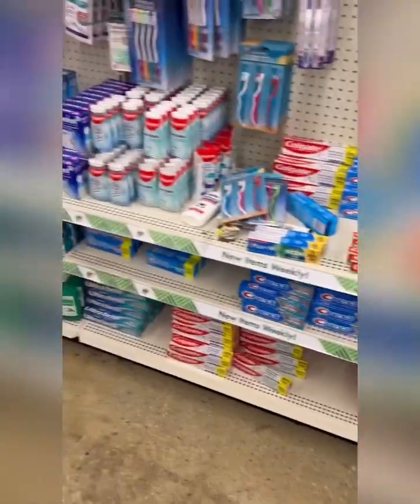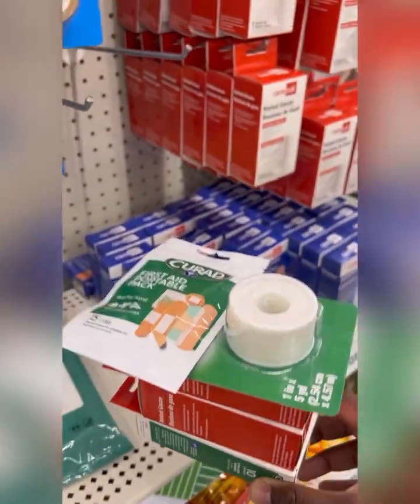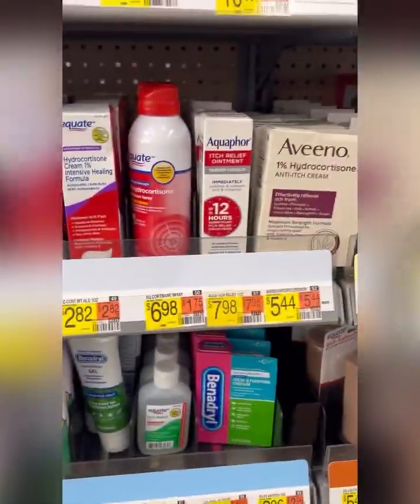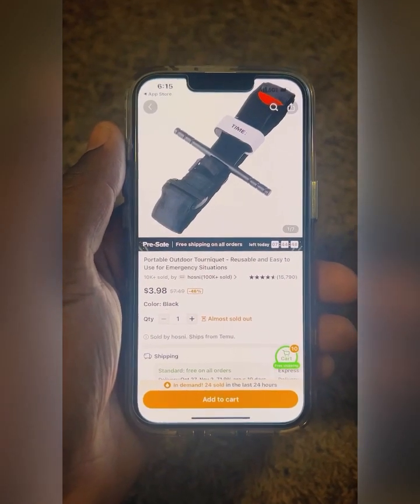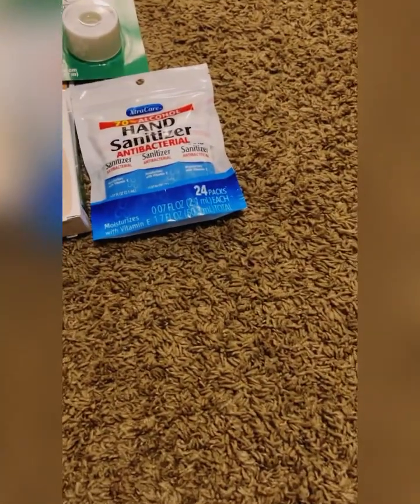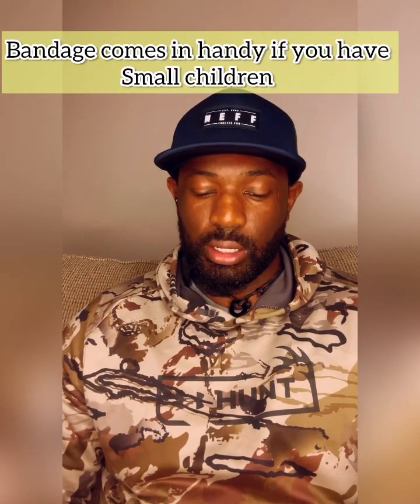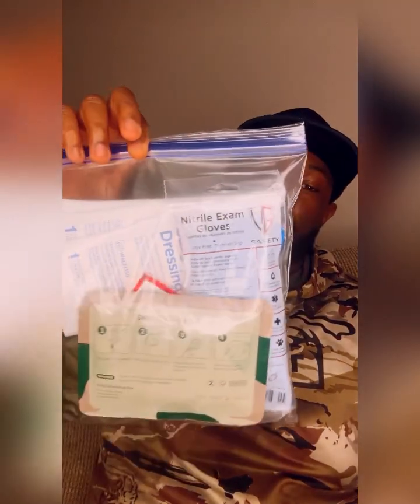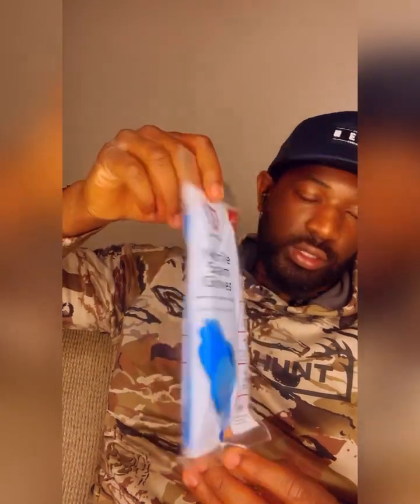Why don’t you have a Bleed kit? 🩸 (let’s build one!)